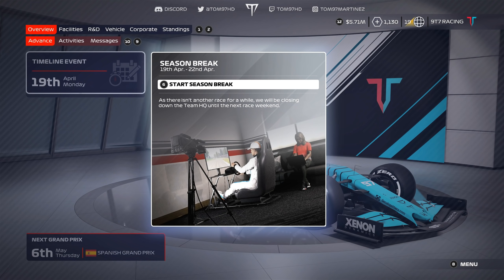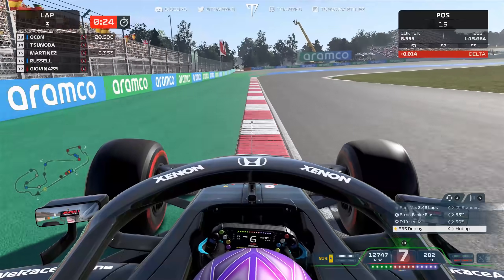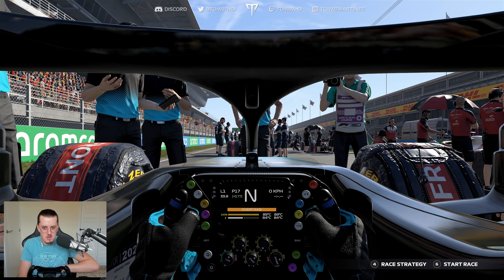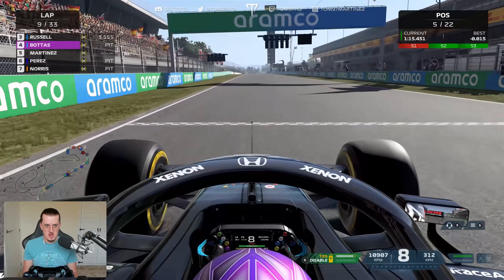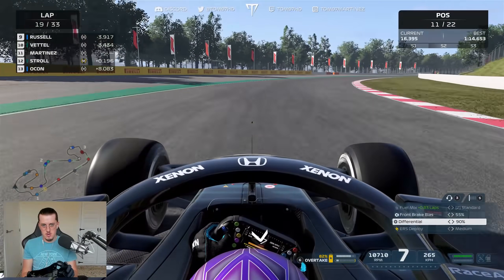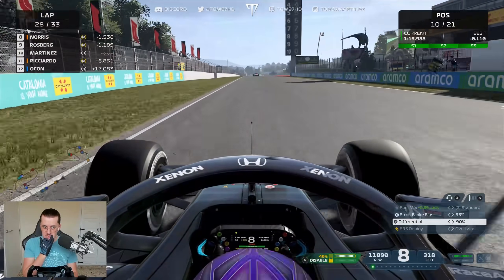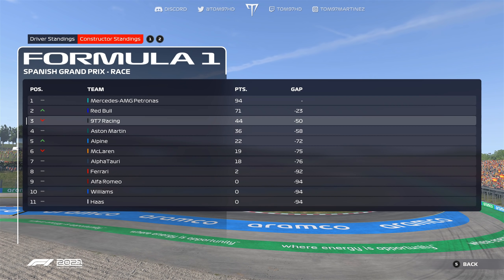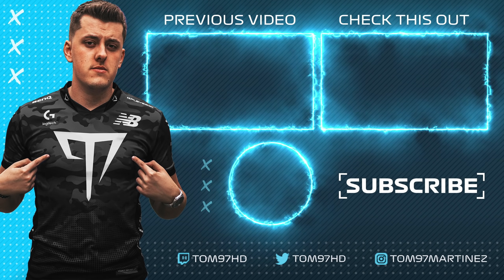F1 2021 My Team Career S3 Part 3 (110 AI): S-PAIN AGAIN?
Part 3 of Season 3 of the F1 2021 My Team Career Mode arrives at Barcelona for the Spanish Grand Prix, and we're on the look out for more points as we're aiming for the Championship!